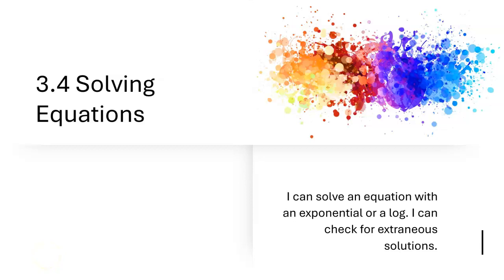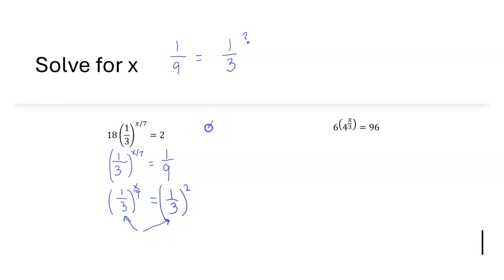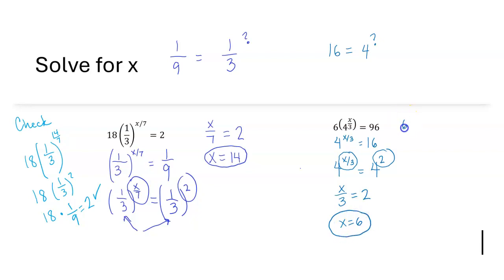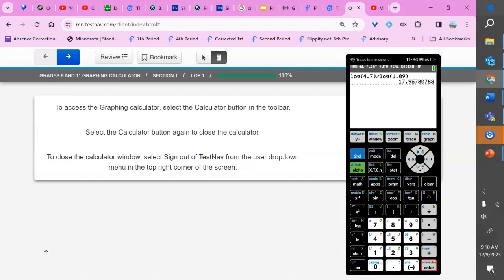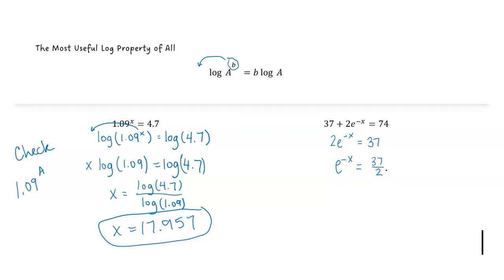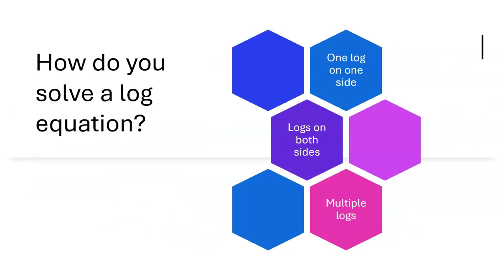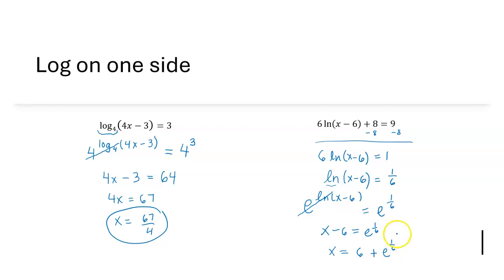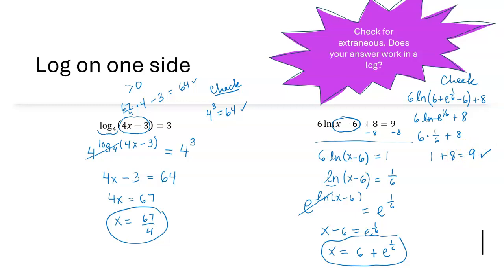3.4 Solving Equations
I can solve equations with variables in the exponent. I can solve equations with logs on one side of the equation.